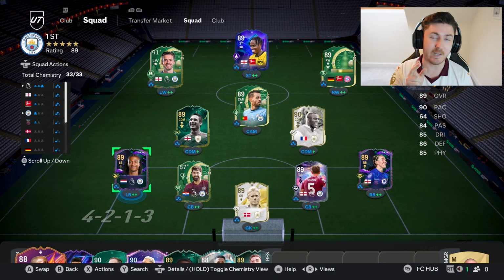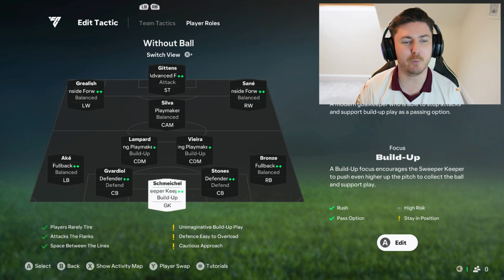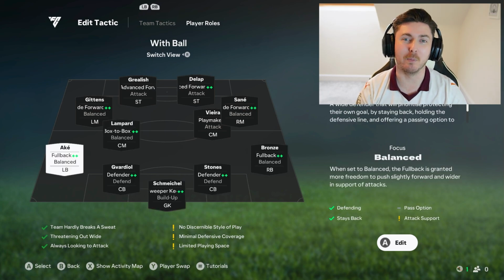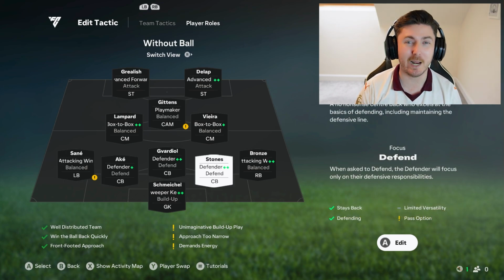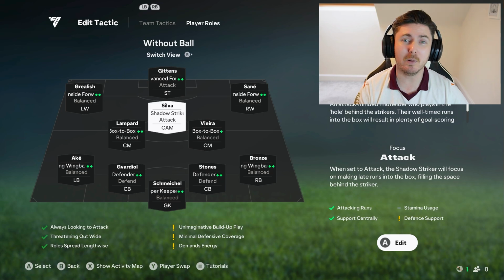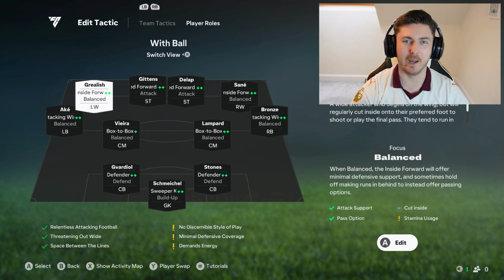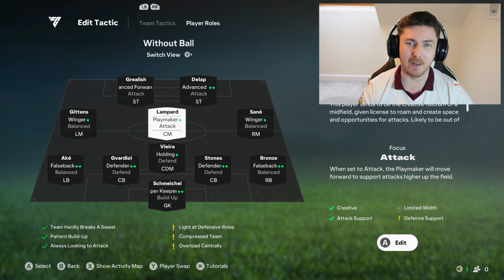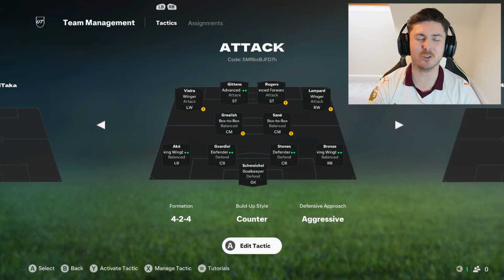The BEST EA FC25 Formations and Tactics To Get You More Wins!!!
These are the only Meta EA FC25 Formation and Tactics you need to get more wins right now!

Coming in with 8 different formations, these fc25 tactics will hopefully help you climb the ladder in rivals or on your own RTG! Whether you prefer one or two striker formations this video has something for everyone!

Breakdown and timestamps as well as FC25 Formation Codes below:

How to build your FC25 Ultimate Team - 1:21

Balanced Formations

4213 - 5:10 - s#GLHxNz2ZQ
442 - 7:58 - $4?JU5%svSJ

Defensive Formations (Protect Your Lead)
541 - 10:27 - F8fpcpuLP3p
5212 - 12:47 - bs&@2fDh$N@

Ultra Attacking Formations (Losing 2-0)
433 Attack - 15:25 - pkB#Ew51zLR
424 - 18:16 - 2M%V$7GCAoe

Tiki Taka (The Counter Counter)
433 Holding - 21:23 - %cmtpXiZYvC
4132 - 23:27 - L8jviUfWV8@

The Formations I use right now - 26:01